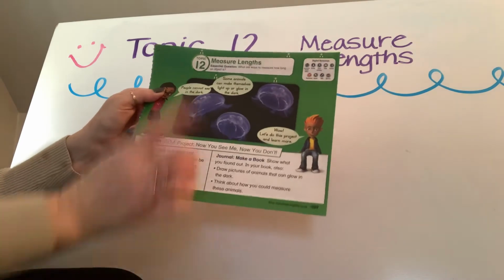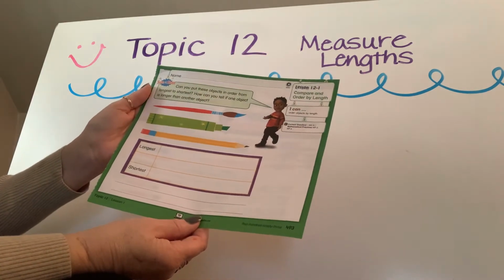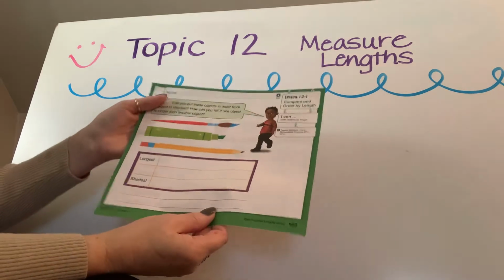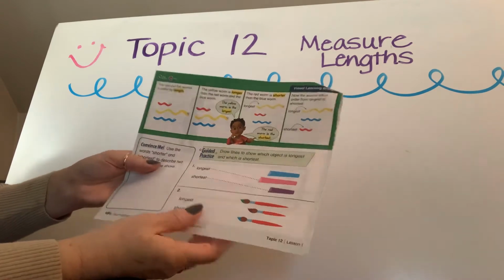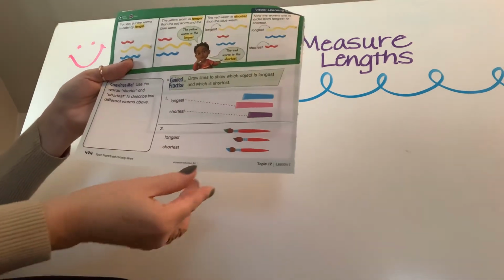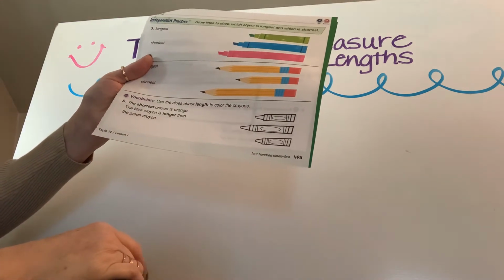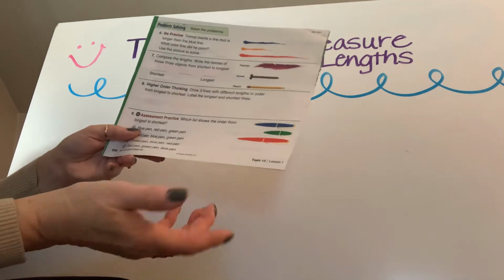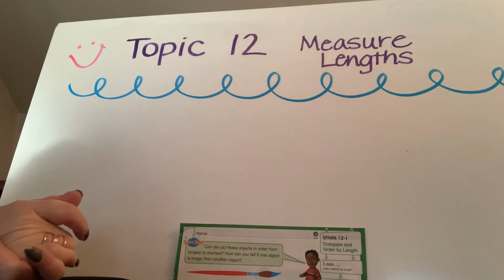April 27, 2020